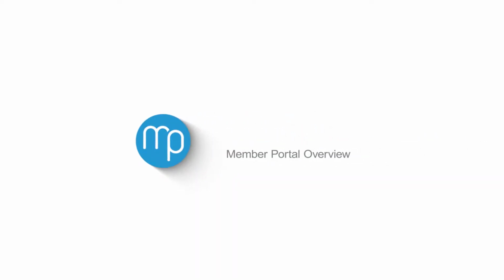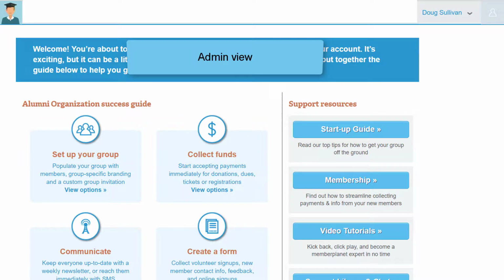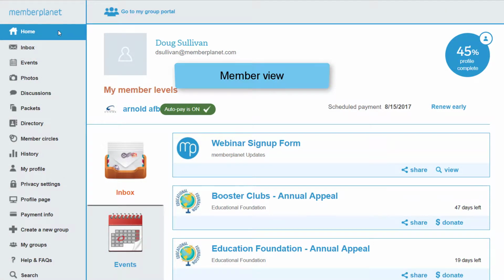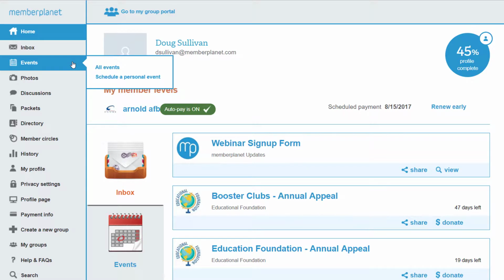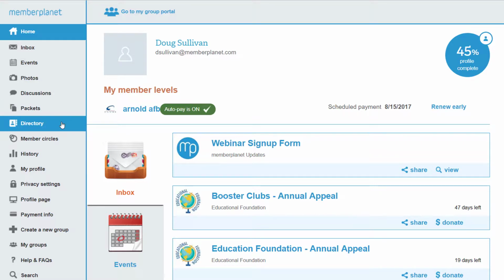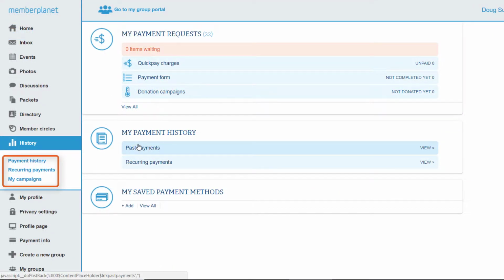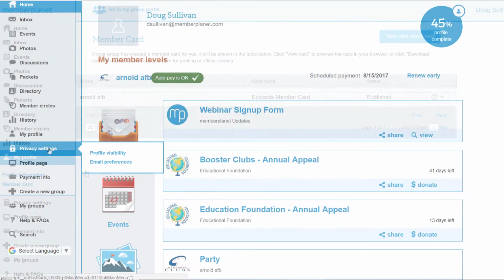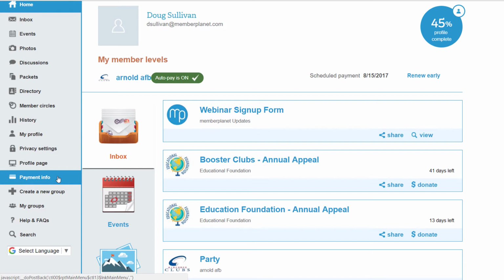Member Portal Overview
A tutorial that covers the left navigation bar of the member portal